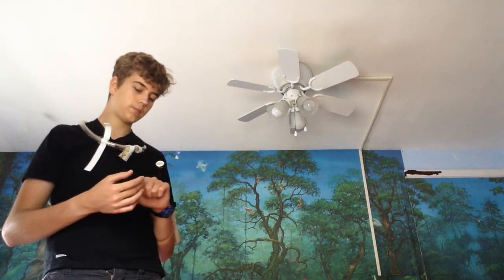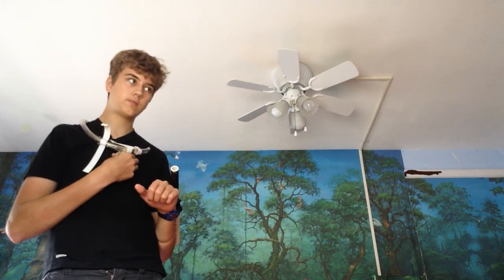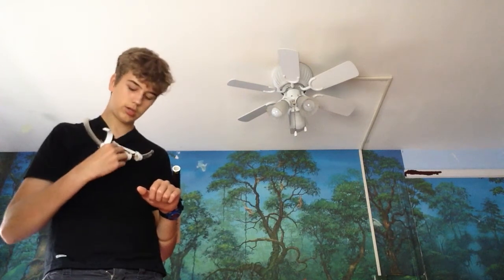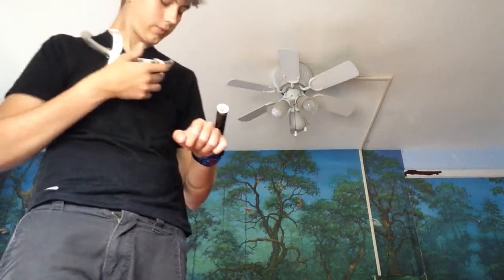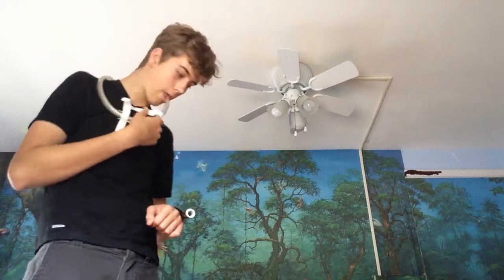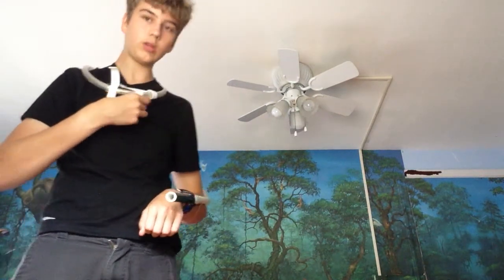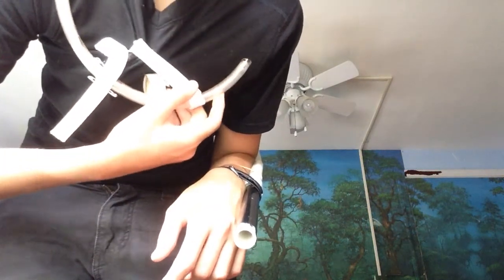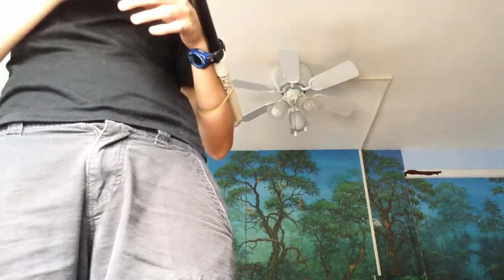Wrist Mounted Blowgun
Video Overview of my wrist mounted blowgun. If you want a tutorial, say so in the comments below
Looking for more Nerf wrist gun designs?
And these websites
~Wrist gun with Vulcan belt clip
~Another "Assasin's Creed Style" gun, this time with a Secret Strike
Finally there have been 2 official Nerf wrist guns produced, neither is currently still in production.